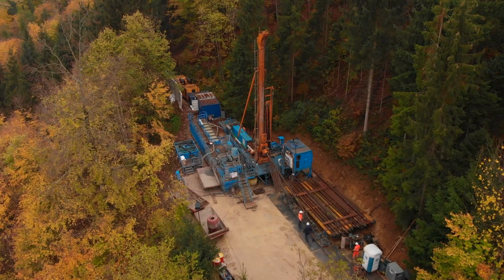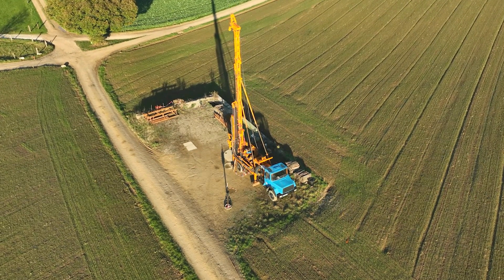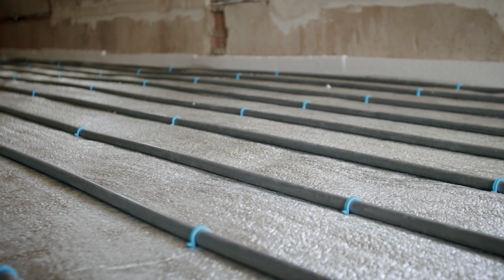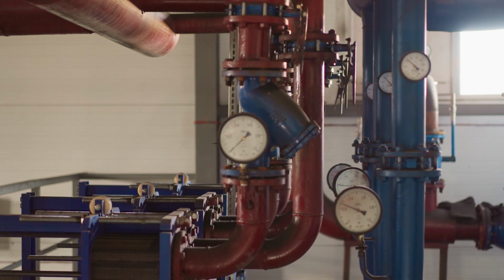Water Resources: Ground Source Heat Pumps | Dave Cook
Dave Cook dives into ground source heat pumps, a sustainable method for heating and cooling buildings by using the Earth's natural temperatures. He explores two types of ground source heat pumps, which are closed-loop and open-loop systems.

In closed-loop systems, fluid circulates through pipes buried underground, extracting heat in the summer and transferring it back into the ground in the winter. Open-loop systems use groundwater directly from an aquifer.

According to Dave, ground source heat pumps offer a significant advantage over traditional systems by minimizing the need for fossil fuels, making them environmentally friendly and ideal for campuses, data centers, and other large facilities with high heating and cooling demands.